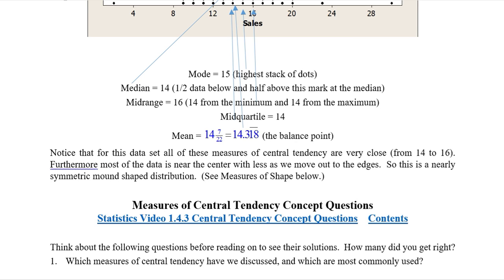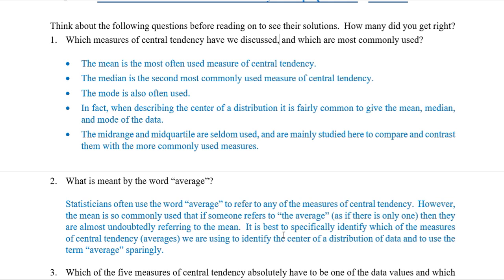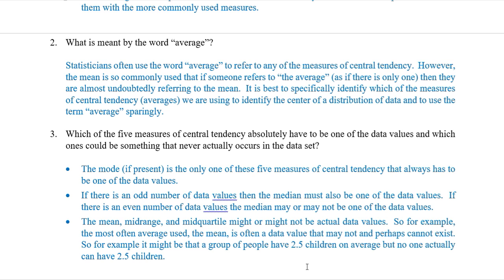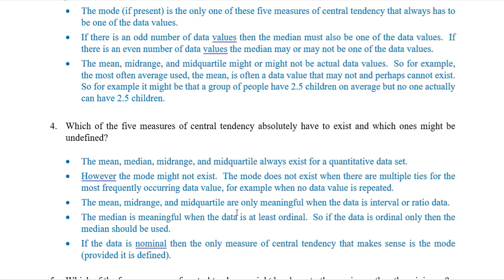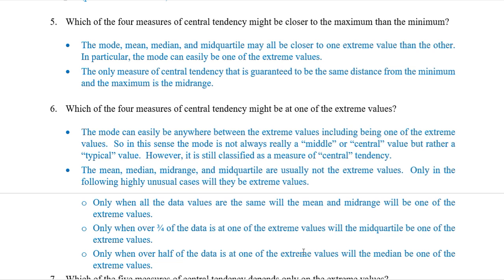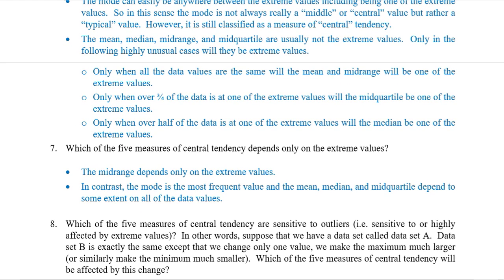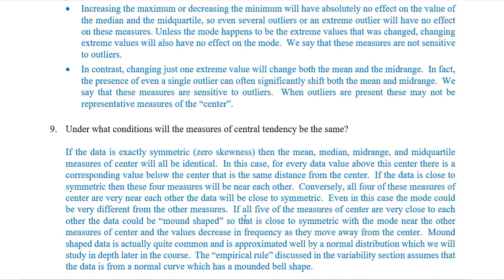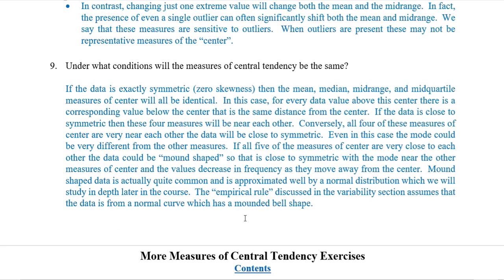Statistics 1.4.3 Measures of Central Tendency Concepts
In this video we consider a series of questions about the underlying concepts behind various measures of central tendency.